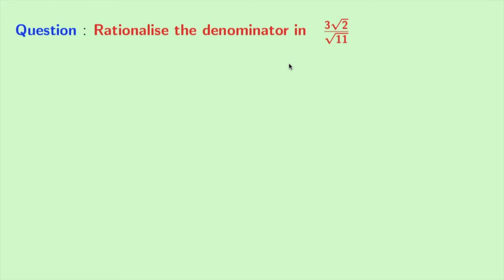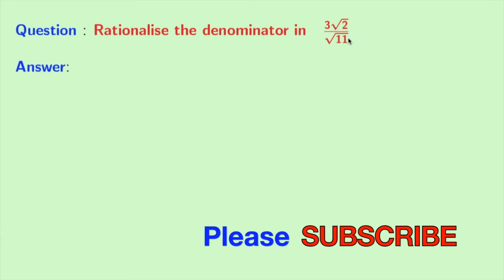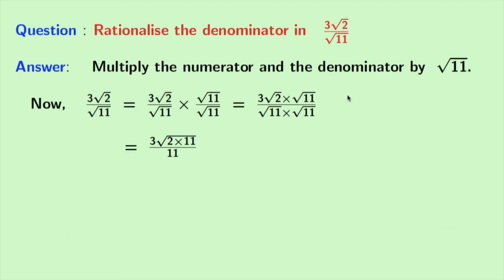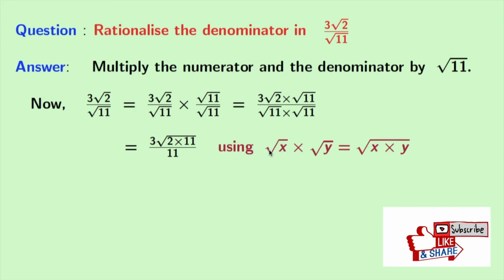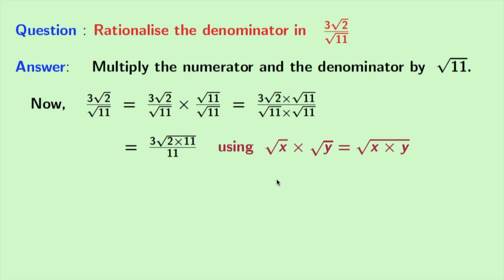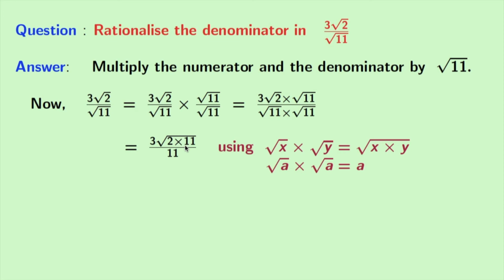How to rationalise the denominator || surds || Math Tutorial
In this video, we will learn low to rationalize the denominator of a fraction of surds.

We daily post videos on youtube